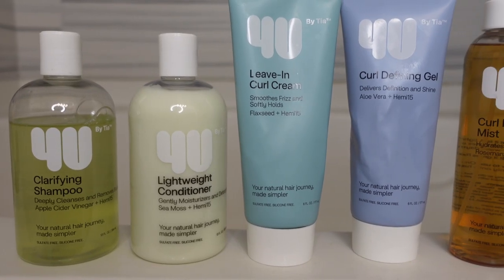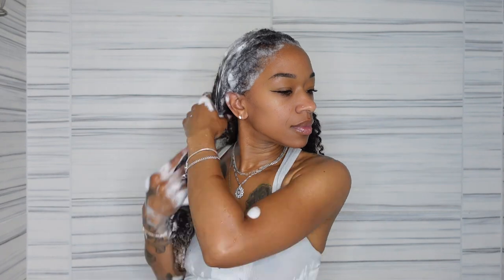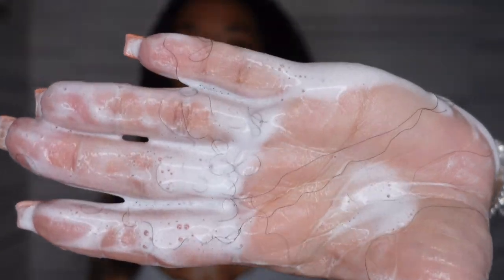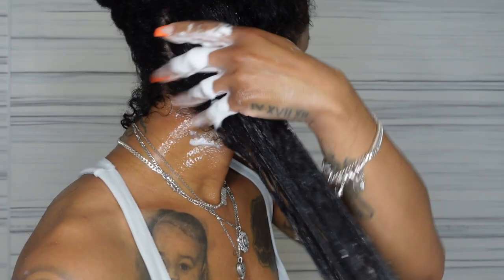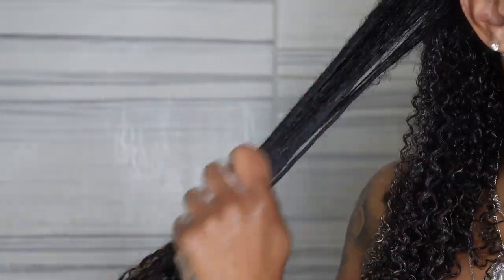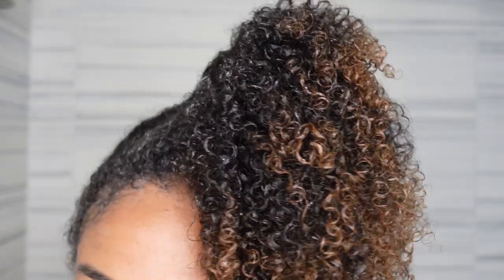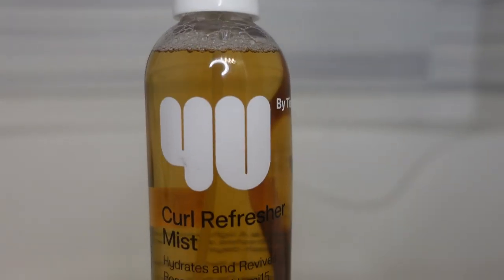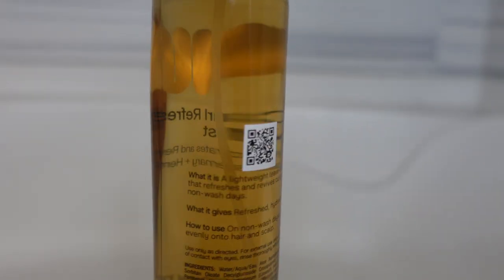I tried another celebrity’s haircare line| 4U by Tia Mowry| detailed review| wash day routine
Trying Cardi B’s hair mask for the first time & this happened 😩

Pattern beauty hair products by Tracee Ellis Ross